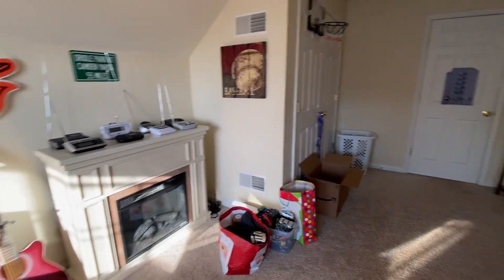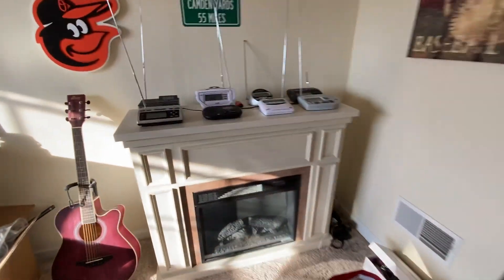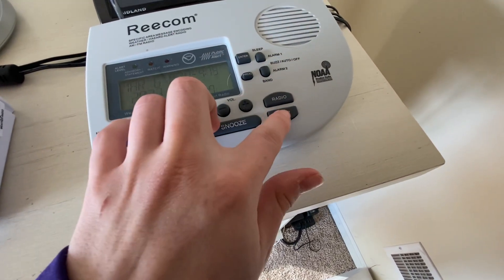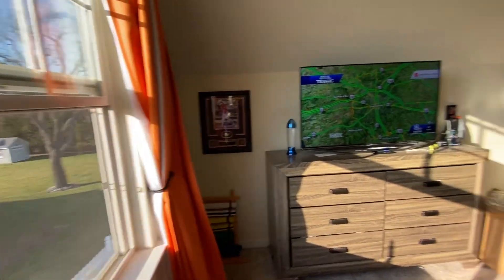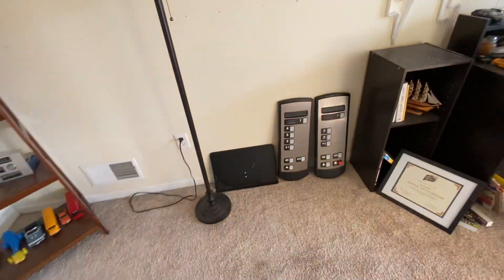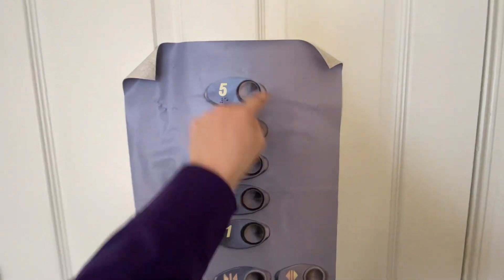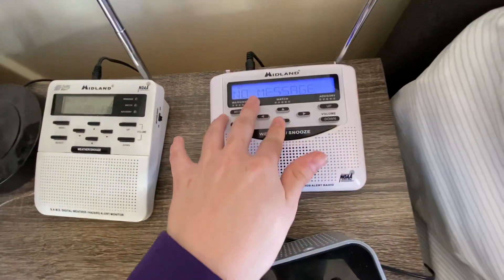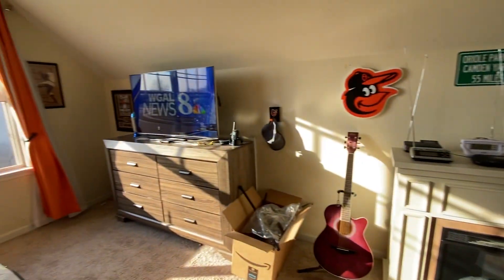Wide Angle Lens Camera Test